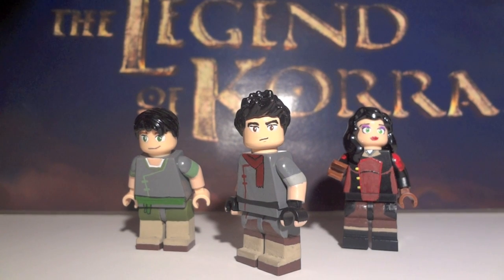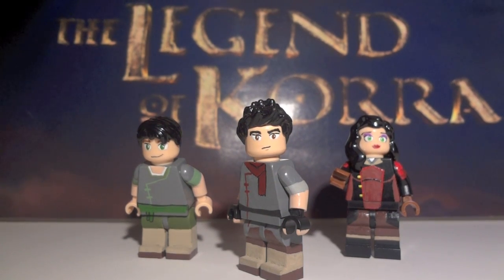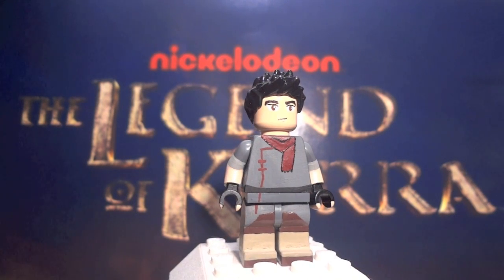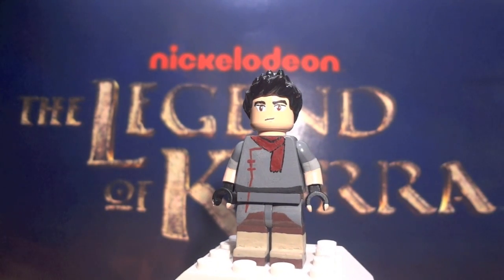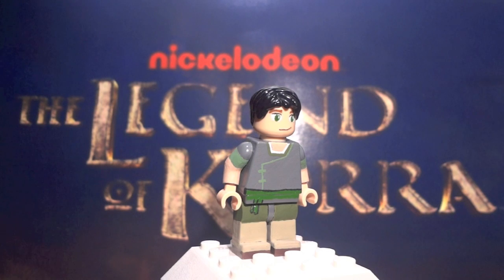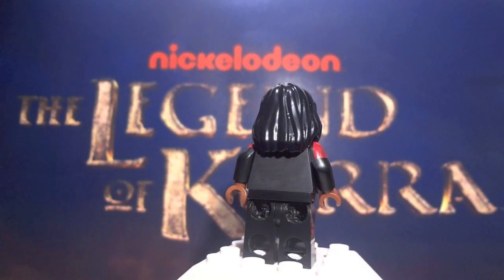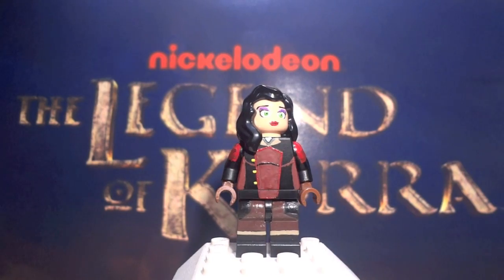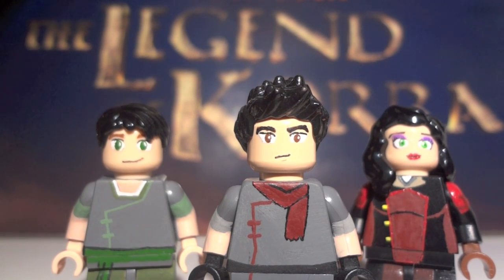LEGO The Legend Of Korra : Mako, Bolin & Asami - Showcase